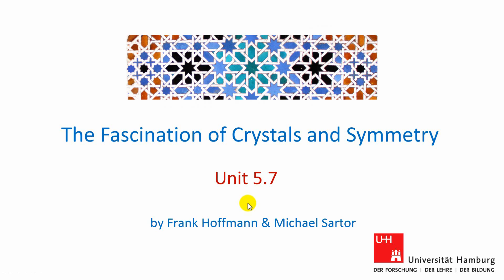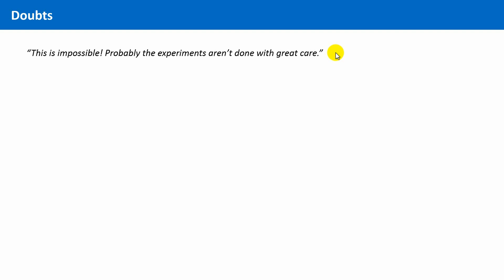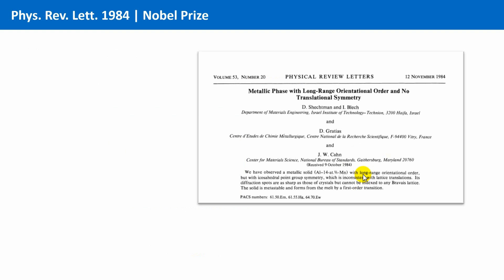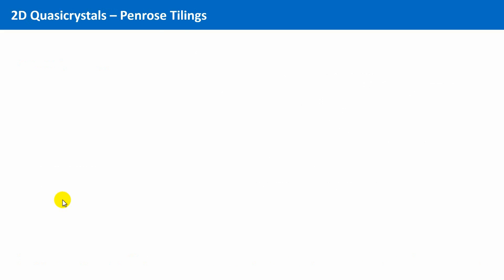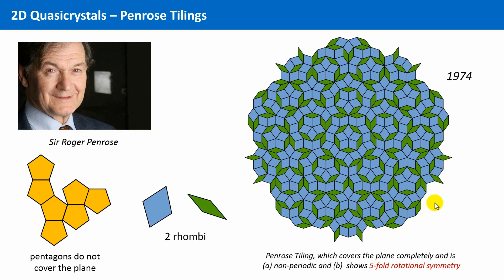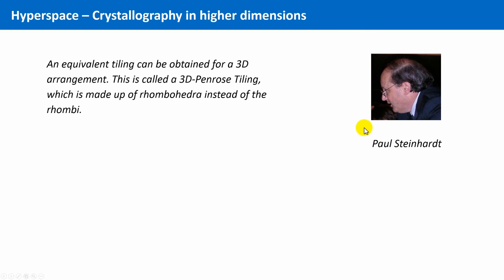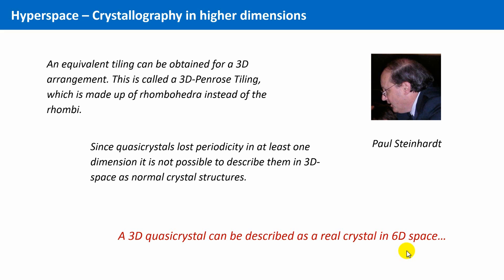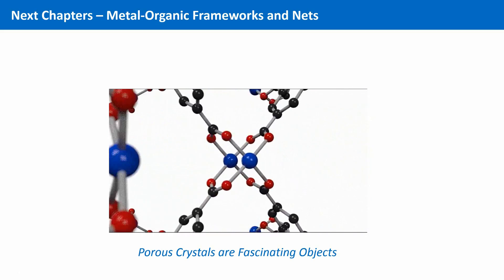Unit 5.7 - Quasicrystals (II)